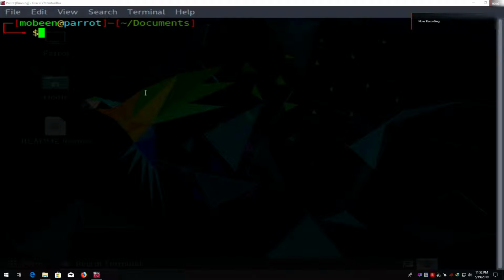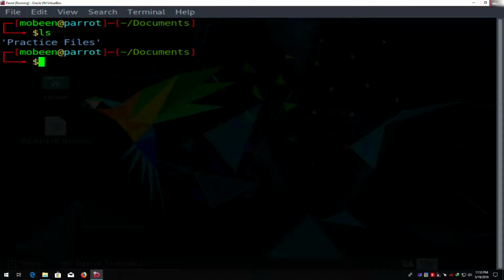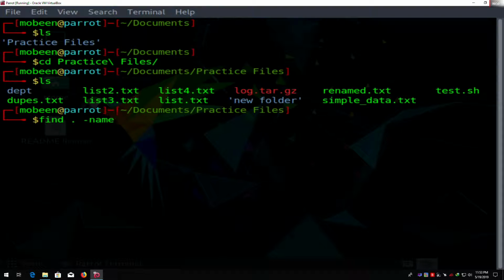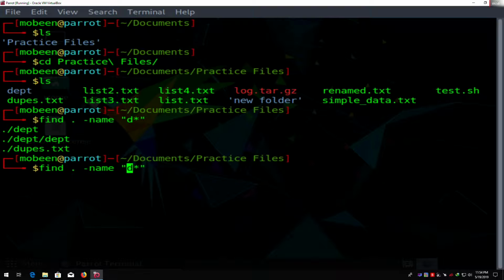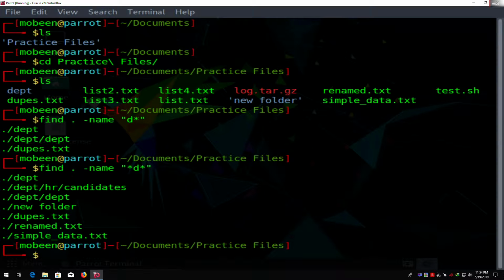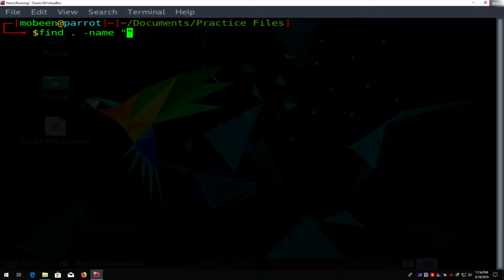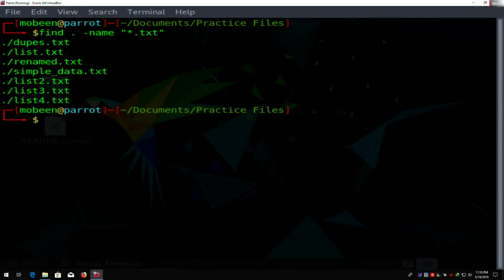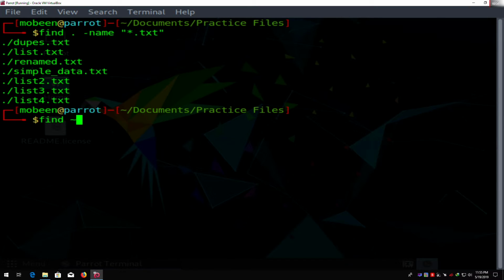Linux Command Line Tutorial For Beginners find command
how to use  find command in Linux CLI